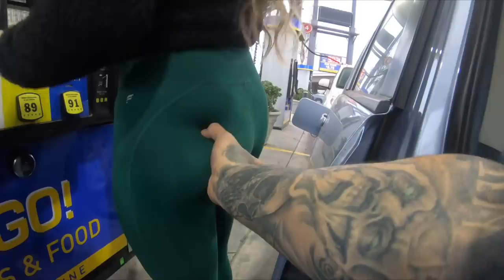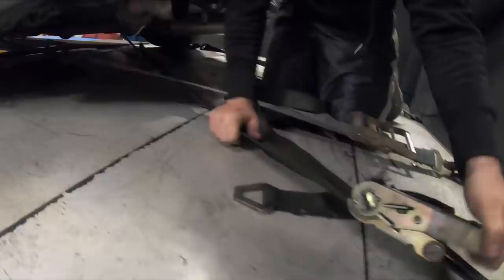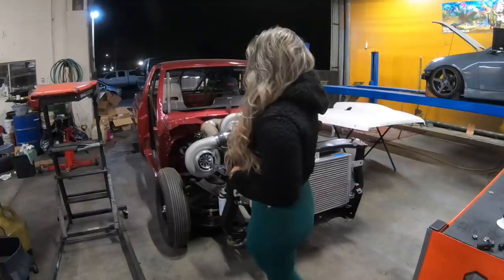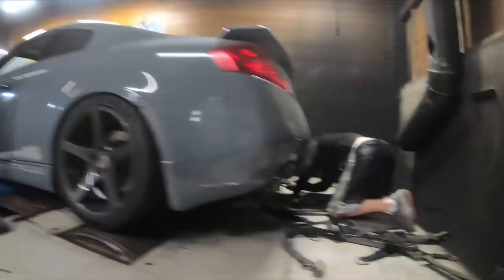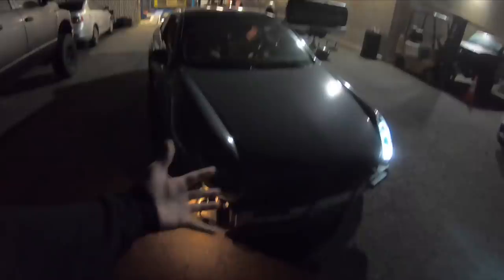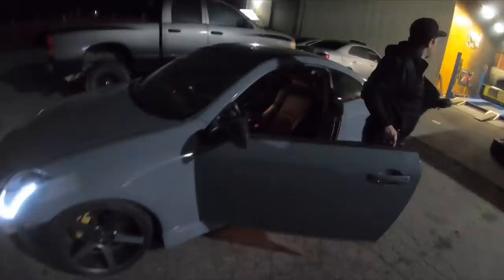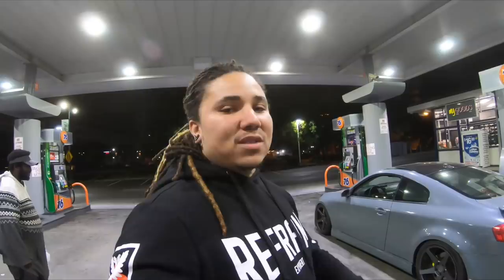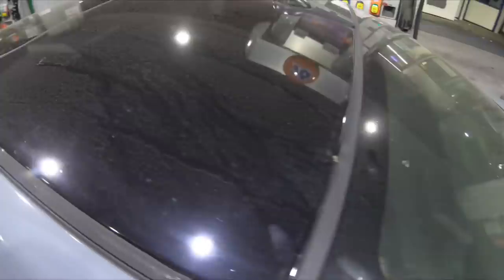Tuning my girlfriend’s boosted G35 coupe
We finally got the g35 all the dyno and finished up! I made my girl come to the dyno last night as my good luck charm... The dyno went perfectly smooth. Didn’t have to fix anything on the dyno, no belt slip, no broken belts, nothing went wrong😎 it’s tuned super conservative right now with the timing pulled out of it. The Car had old gas in it from when the old owner blew it up😅 shit might’ve had 87 octane in it for all I know😂 we played it safe and focused on the drivability. We did one power pull and it made 343hp at about 7-8psi which is perfect for her. I need to replace all the bushings because it was all over the place on the freeway. Other than a few small things, it’s almost ready for my girl to drive☺️